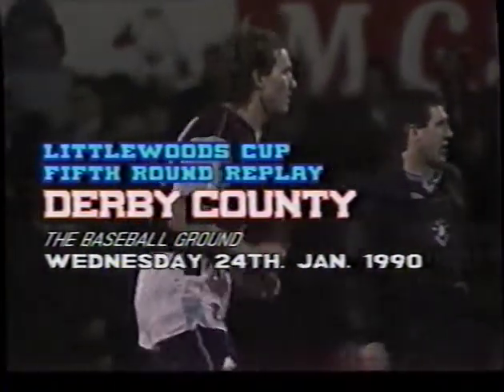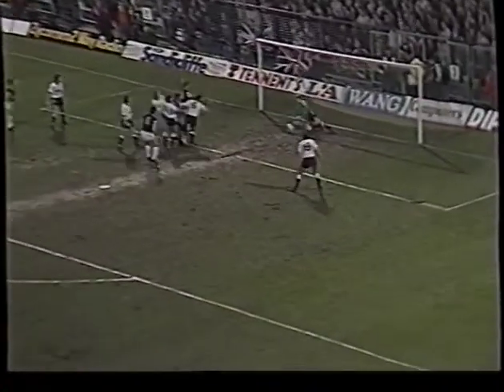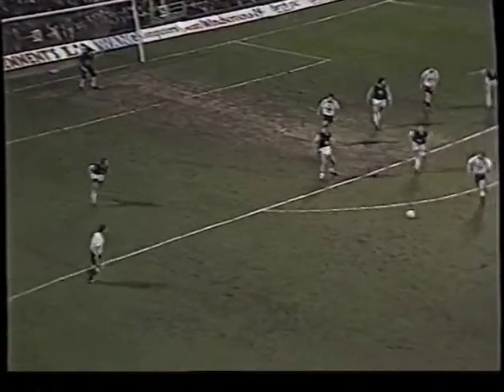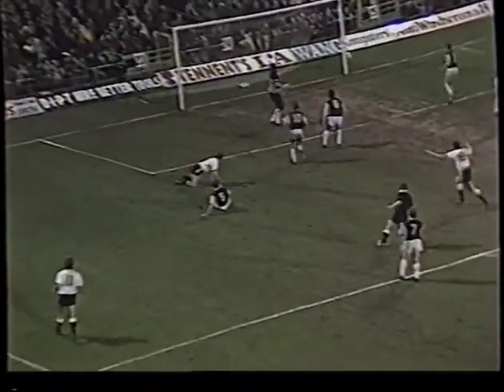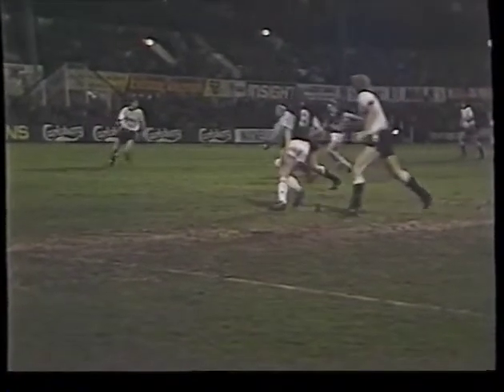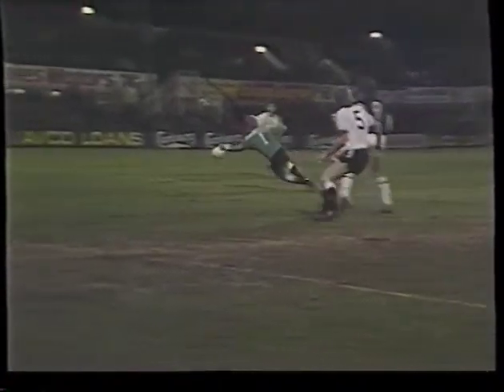Derby County v West Ham United, 24 January 1990